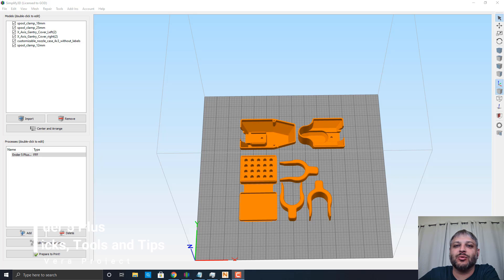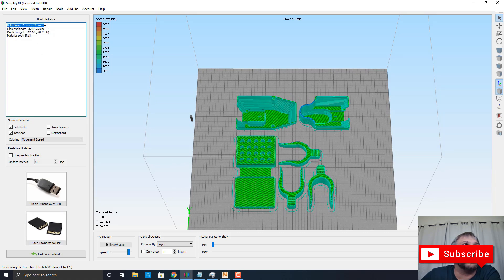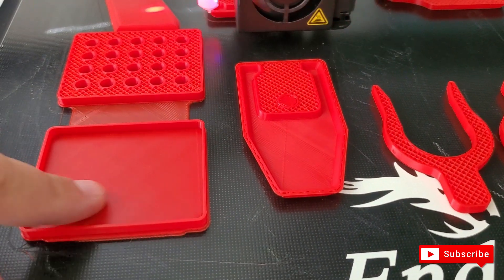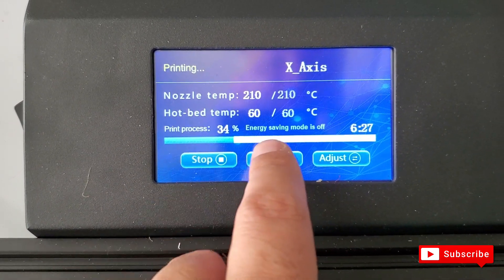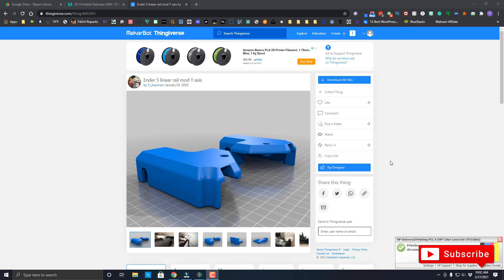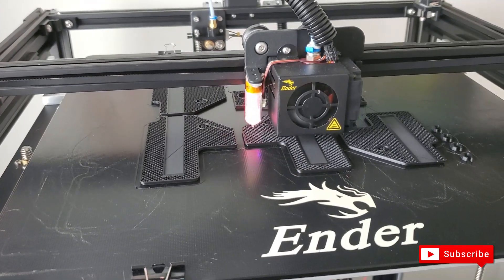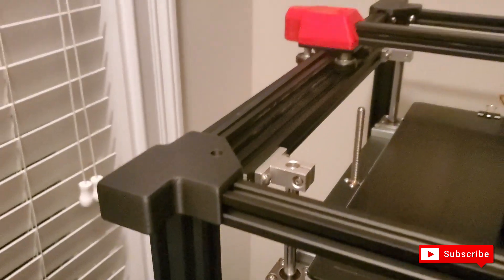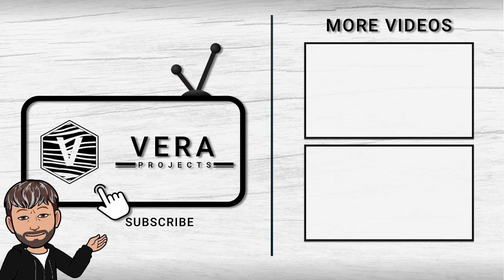Creality Ender 5 Plus 3D Printer - Trick, Tools & Tips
=== Chapters ===

0:00 Intro
2:12 Printing Progress - Covers
2:49 Printing Progress - Clips for Filament Holder
4:07 Filament Feeder Fix so it won't pop out
4:57 Energy Saving Mode Turn Off will help your print from coming loose while printing.
6:08 Mount for Wyze Camera to keep track of your Printer Progress
6:44 Printing More Covers setting up Simplify 3D
7:44 Printing Progress
9:26 Final Print and Show Case

Links

Creality Ender 5 Plus 3D Printer by MKK, Upgraded FDM 3D Printer
with BL Touch Glass Bed 4.3 Inch Touch Screen Large Print Size 350x350x400mm
HATCHBOX PLA 3D Printer Filament, Dimensional Accuracy +/- 0.03 mm, 1 kg Spool, 1.75 mm, Red

=== Tags ===